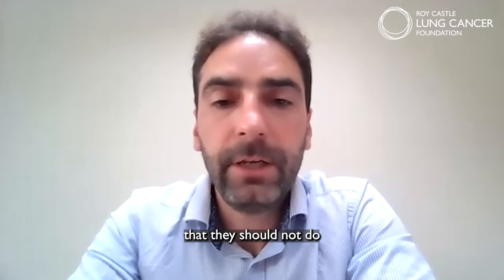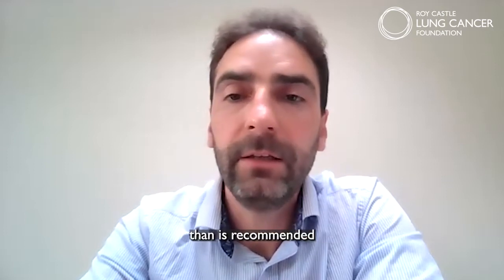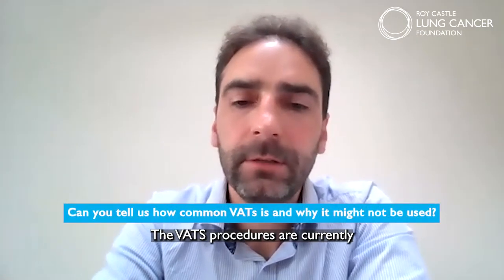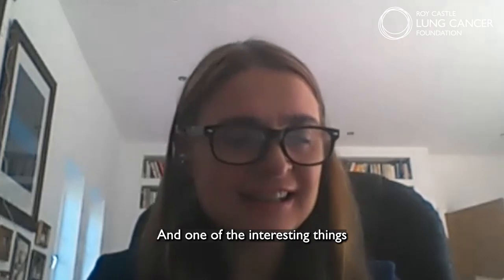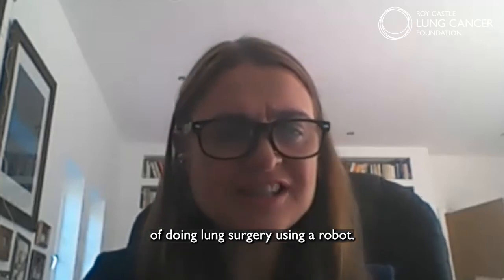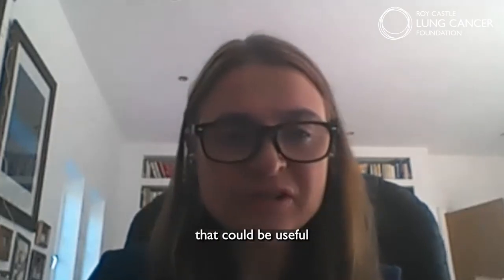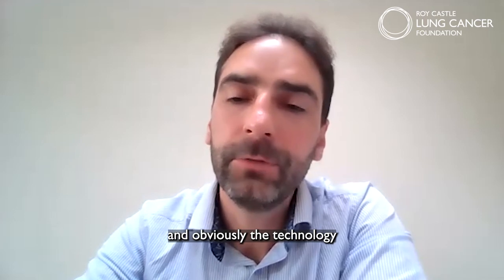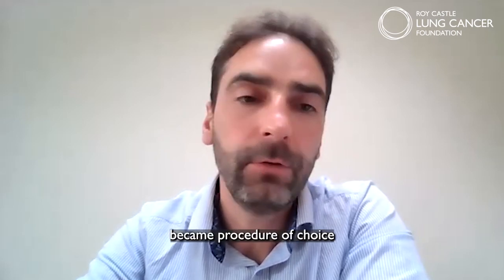Dr Jakub Kadlec - VATs and Lobectomy operations and recovery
Dr Jakub Kadlec shares his knowledge on specific lung cancer operations, sharing information on VATs and Lobectomy procedures. Here he share his expertise on what you can expect as well as discussing the recovery process for these surgeries.